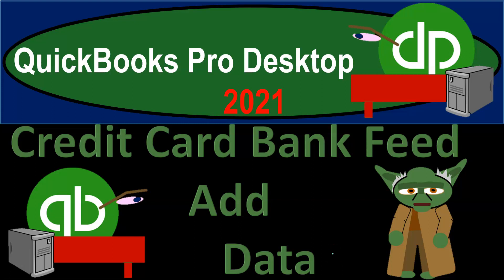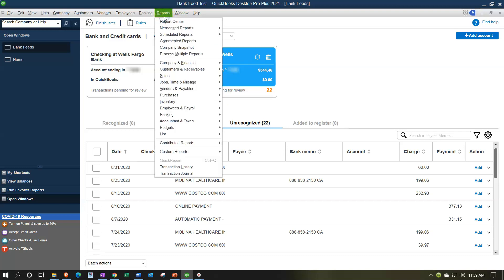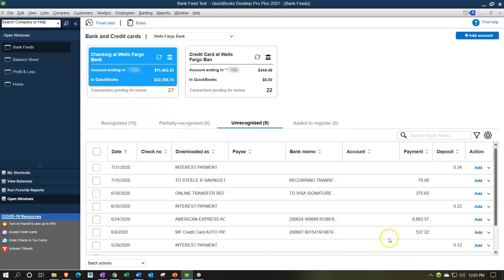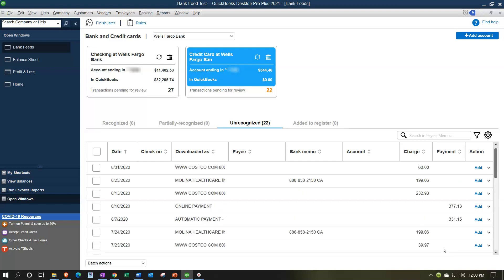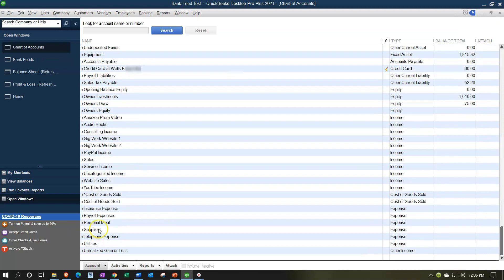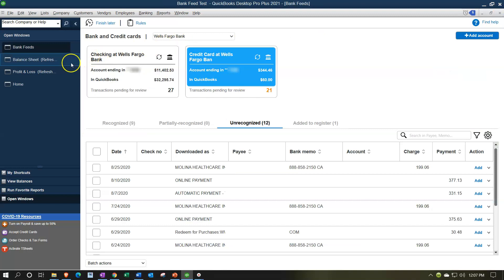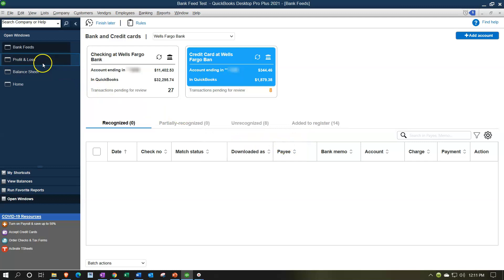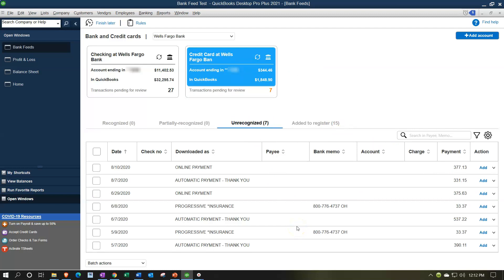Credit Card Bank Feed Add Data 465 QuickBooks Desktop 2021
Credit Card Bank Feed Add Data